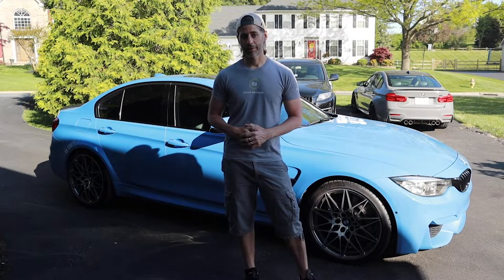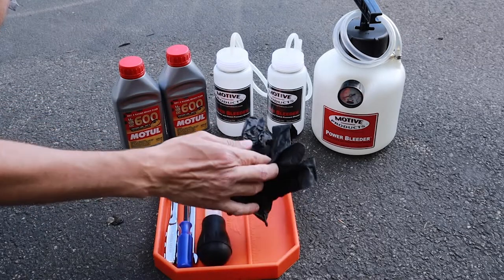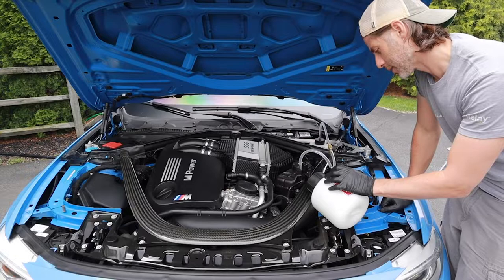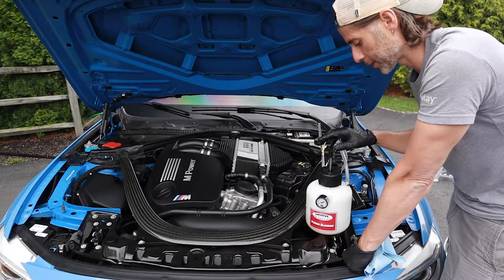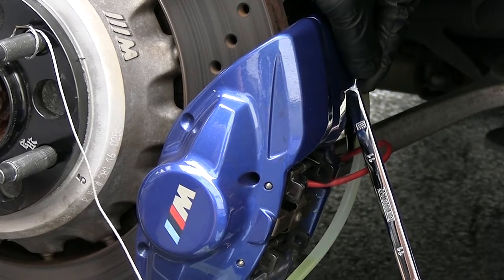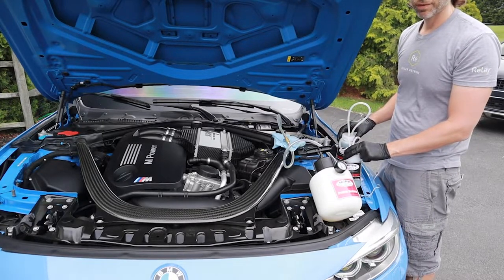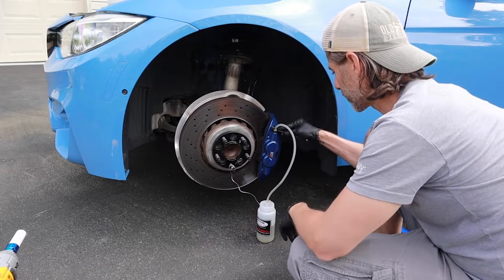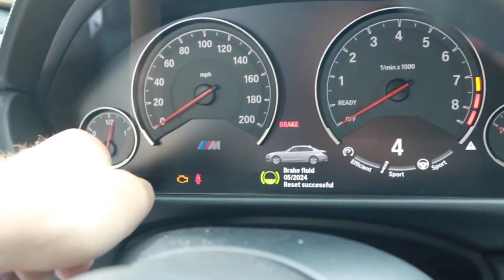F80 Brake Fluid Change | First Time Brake Maintenance Part 2 (mistakes were made!)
Welcome to part 2 of first timers brake maintenance. In the last video, I changed brake pads for the first time on my F80 M3 (first time on any car, actually). Even though I originally planned to do brake pads and fluid at the same time, it was a bit too ambitious and I had to split them up.

Brake fluid was the lesser fun of the two, in my humble opinion, but still not a hard job by any means. I did feel like this one had more room for error though in terms of doing it right. I was a little paranoid about that first brake line and getting all of those air bubbles out; I'm still randomly jamming on my brakes to make sure they work.

That said (and as I wrote in the brake pad video description), this is definitely not a how-to video; there's plenty of those out there. Instead it's kind of like a ride along. Seeing someone else try this for the first time and really my overall goal here was to point out the things I didn't get from other videos or guides or just some things worth noting in general. Maybe they're incredibly basic things most people assume others would know or figure out - and certainly nothing here was "difficult" - but still there were a few things that I thought might be helpful for absolute first timers like me to know.

And as I point out in the video, for the love of all that's good and holy, don't forget to torque down your lug nuts any time you take your wheels off. Yep, I did that. Unreal. All I had was the amount of torque provided by my impact wrench which is probably a fraction of the 105ft/lbs they require.

Luckily I didn't get far before I realized it, but man.. I wish I'd been filming when it occurred to me. The gasp followed by the audible "OH NO" would have been hilarious to have in this video. Mistakes were made.

As for production notes, I didn't love this one; it was a tough edit. I over cropped, I thought I had a better angle from the second camera at the wheels (which got my back most of the time) and just generally didn't feel like anything came out how I wanted, but I thought it was still worth salvaging.

And here are the parts and tools I used:

Brake fluid
Power bleeder
Turkey baster
10mm socket
11mm wrench
17mm socket
Black Nitrile Gloves
Grypmat (incase you're interested)

Timestamps:
00:00 - Intro
00:39 - Tools
01:22 - Setup for power bleeder
04:28 - First brake bleed
05:39 - Halfway point
06:28 - Small snag
07:07 - Home stretch
07:21 - Wrapping up
07:47 - Clearing the service message
08:35 - Closing thoughts and notes